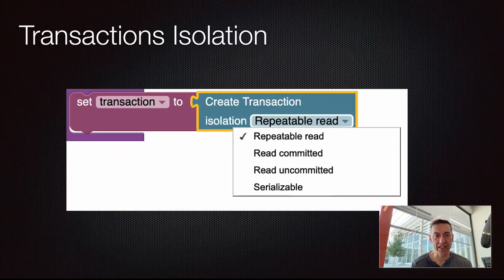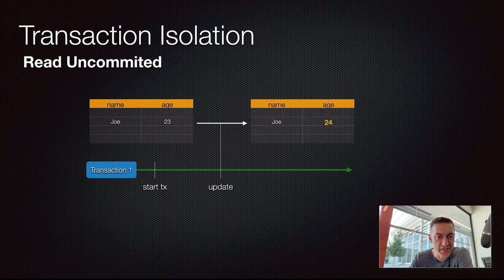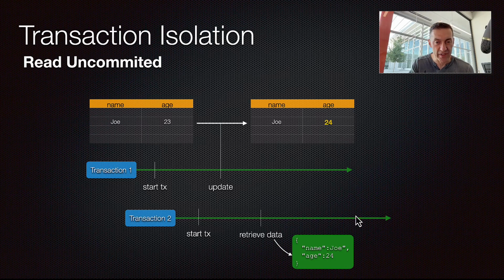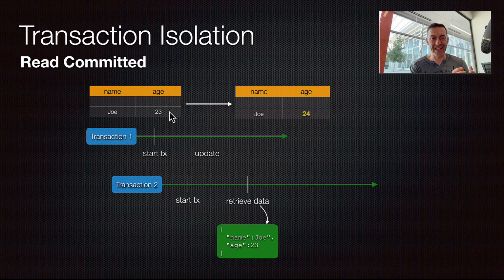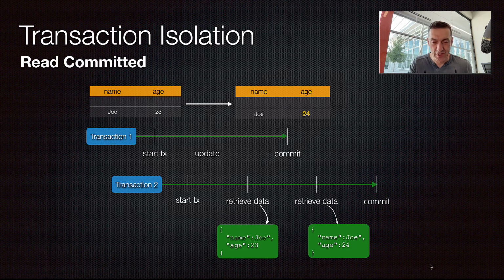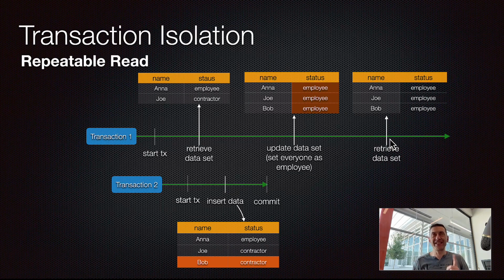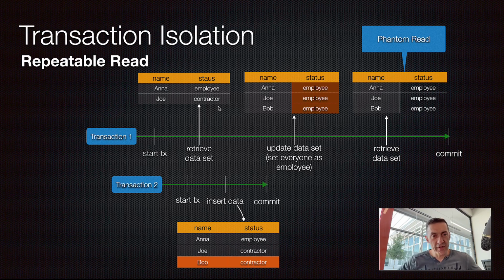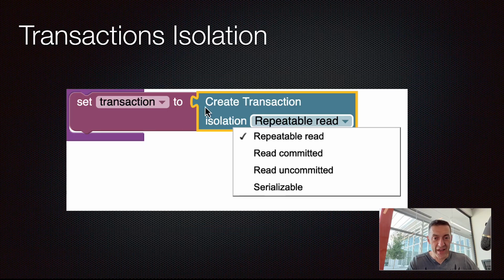Transaction Isolation | Backendless Database Training Course (pt. 45)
In this video, we will dive into transaction isolation which is important to understand when building logic or writing code that uses transactions. Transaction isolation is relevant not only to Backendless but with many databases that support transactions.

In order to provide consistency and integrity of your data, transactions become quite useful. If an application has a lot of concurrency, a lot of users hitting the database at the same time and multiple users modifying the same database record concurrently, isolation ensures data integrity.

In this video, we will review all the models of isolation of transaction isolation that are present in Backendless. We will review the isolation models that are applicable whenever creating transactions and creating backups.

The isolation models are:

 - Read uncommitted: This isolation allows us to view data that is still uncommitted. We could see the effects of transactions even before they are executed.

 - Read committed: This isolation allows us to view only data that is committed data. It prevents dirty reads.

 - Repeatable read: This isolation mode is the default mode, and it prevents dirty reads and non-repeatable reads.

 - Serializable: This isolation mode is the most isolated and the most expensive in terms of performance. It provides complete isolation of all transactions.

Understanding the different isolation modes is essential when designing your transactions. Although repeatable read works for most cases, it is always good to consider your application's specific requirements for how data needs to be handled.

Happy Coding!